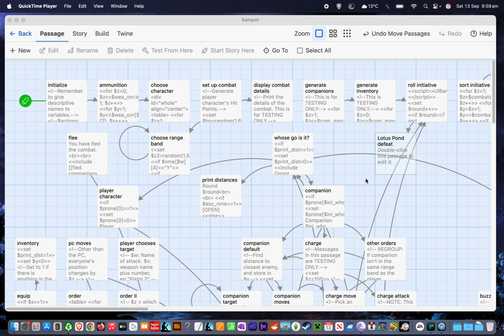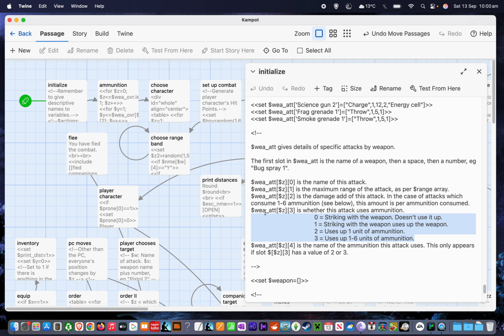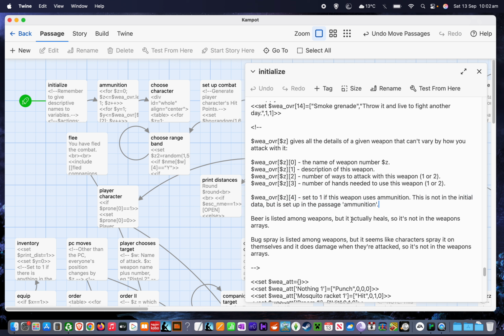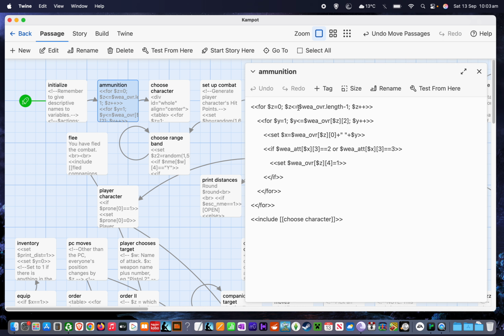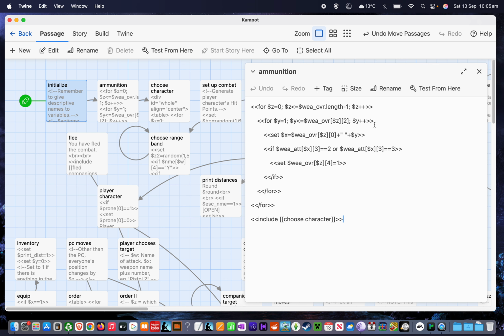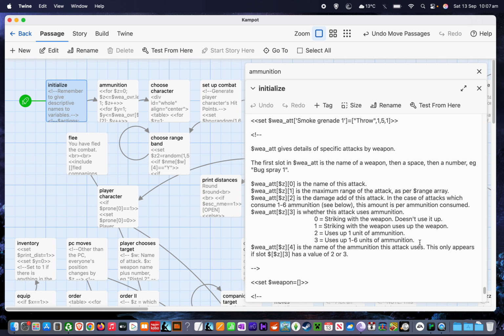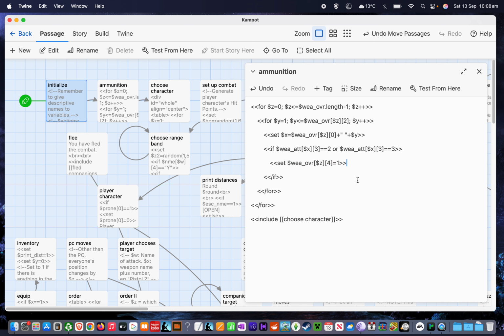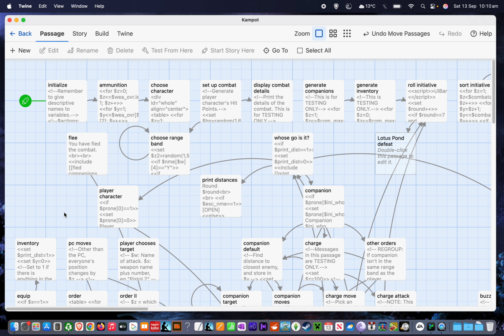326: Ammunition (Twine Sugarcube)